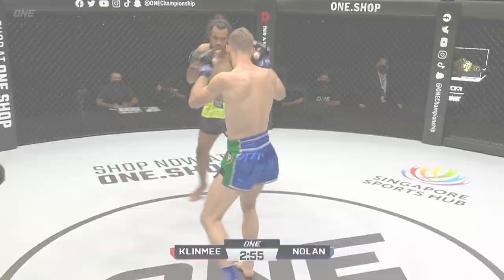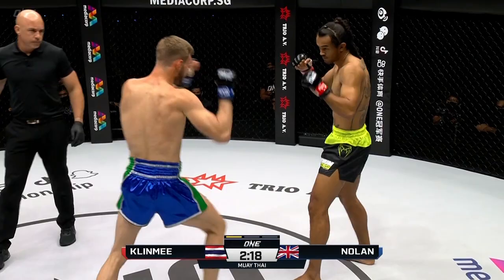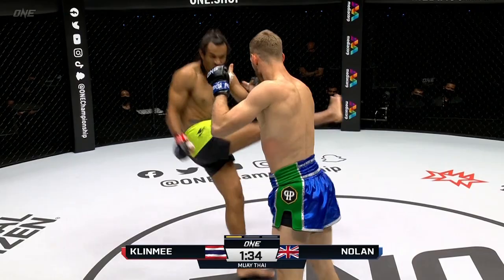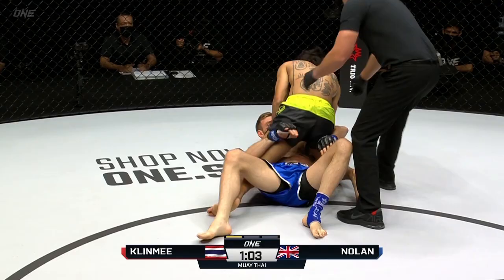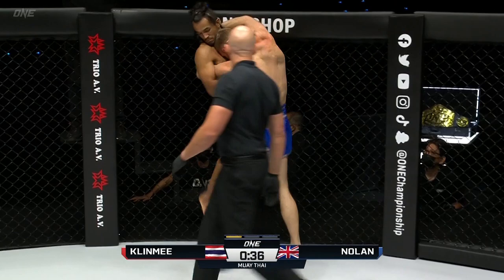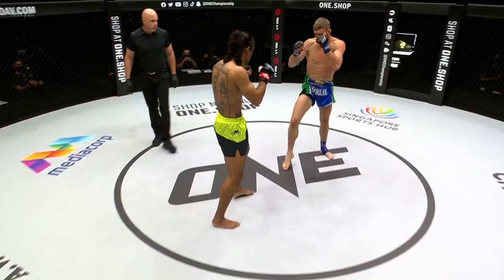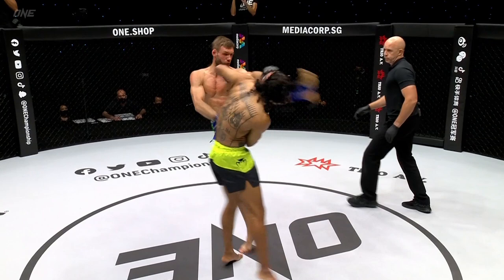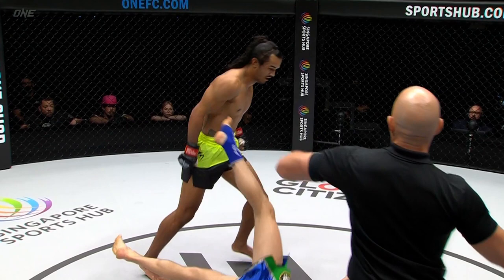CRAZY TIMING 🤯 Klinmee Sends Nolan FLYING With VICIOUS Counter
Thai warrior Sinsamut Klinmee scored a BRUTAL knockout against the UK's Liam Nolan in this lightweight Muay Thai duel!